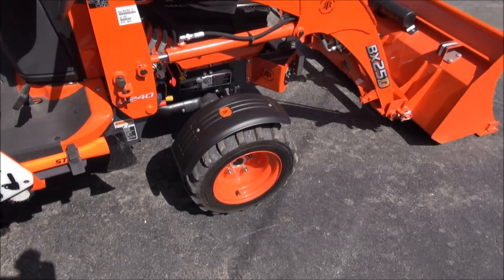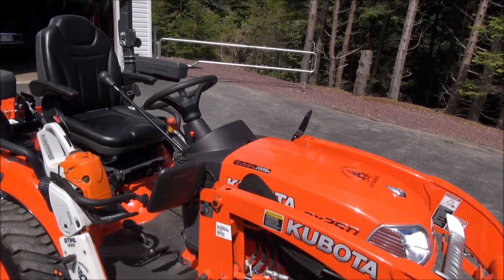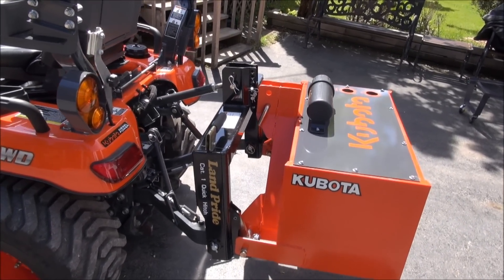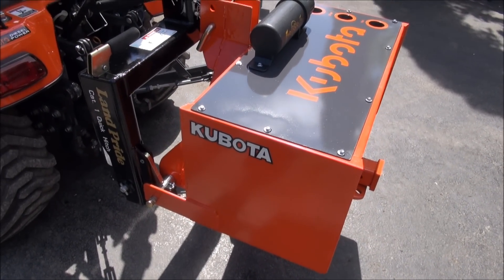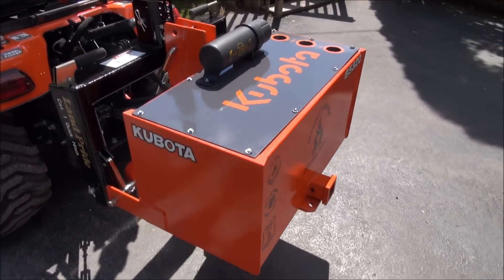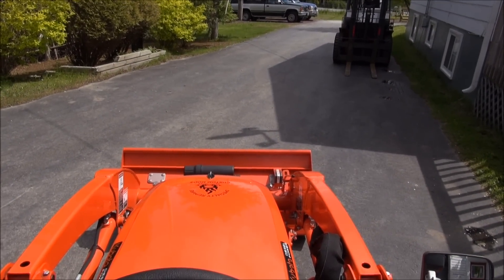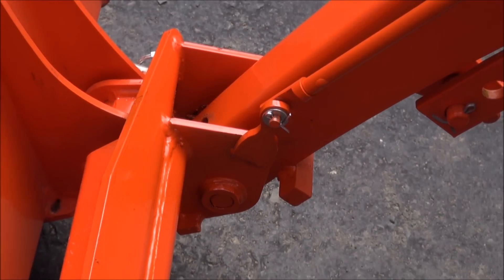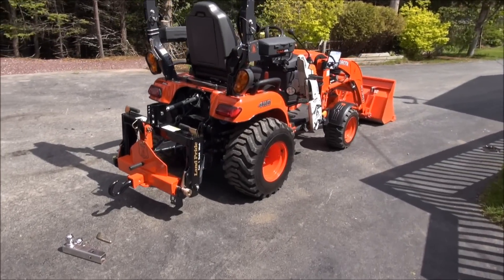Kubota BX25D Mods updates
New updates and designs on our Kubota BX25D